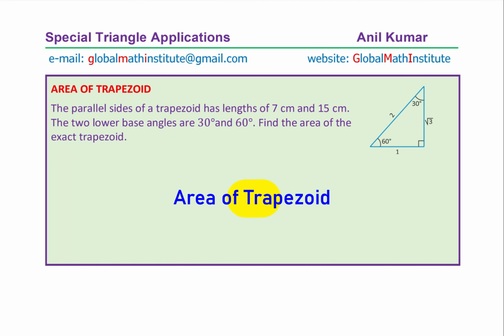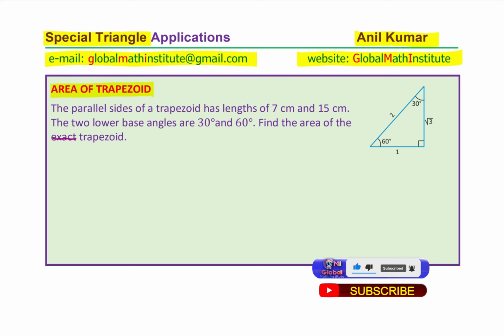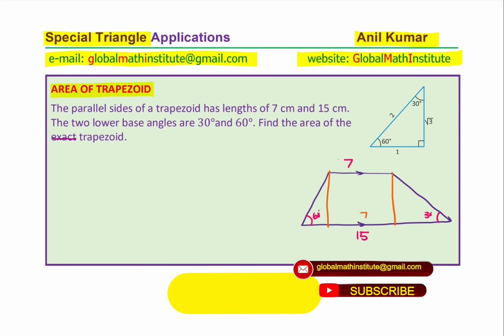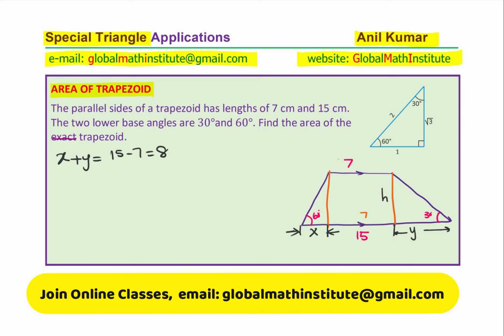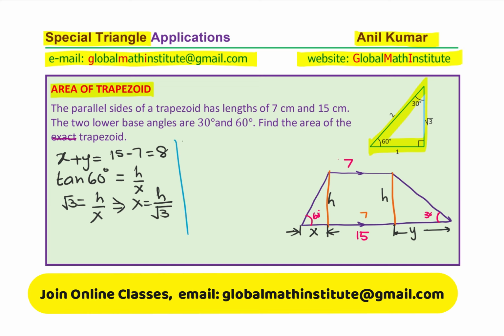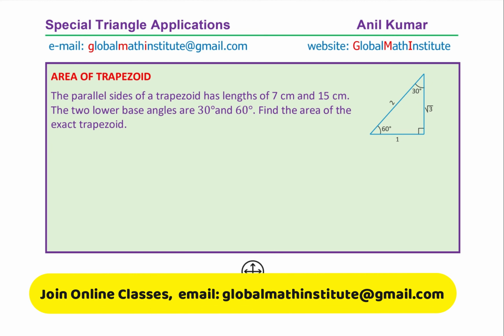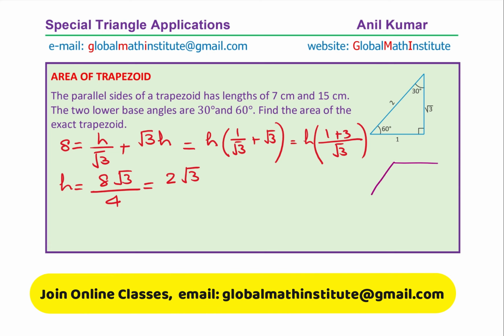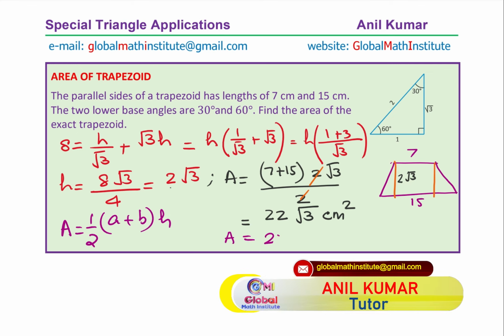Area of Trapezoid with 60 and 30 degree Base Angles PreCalculus MCR3U